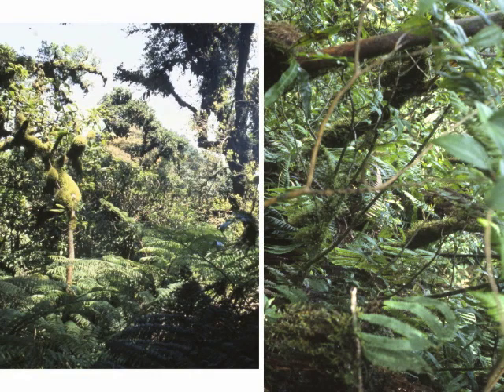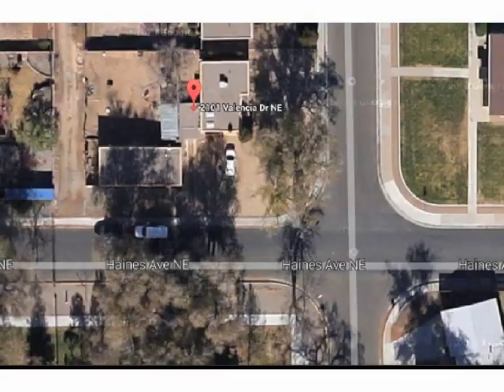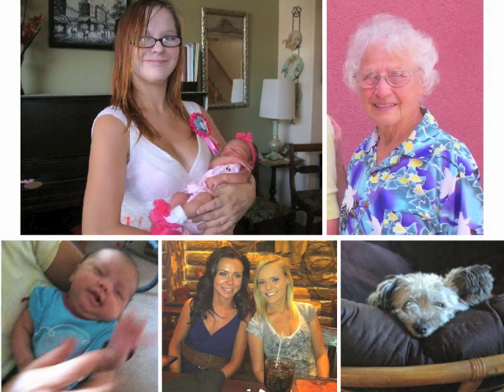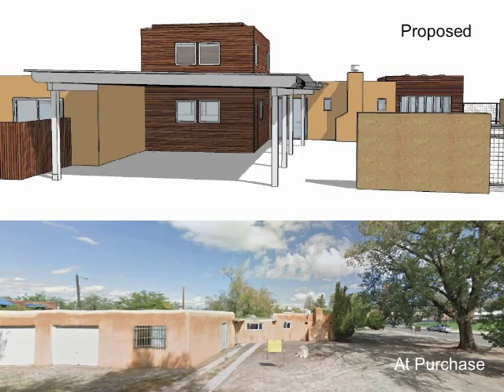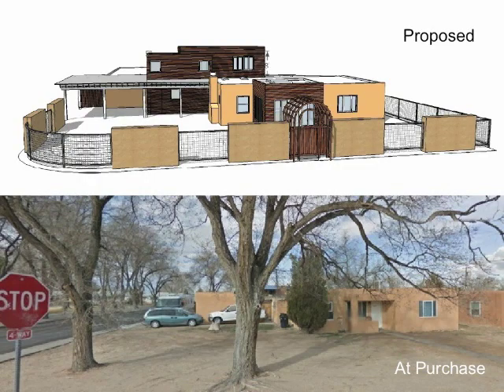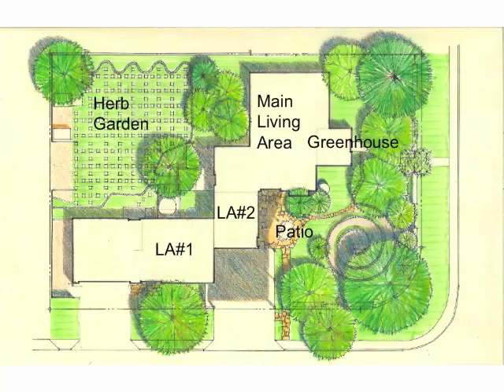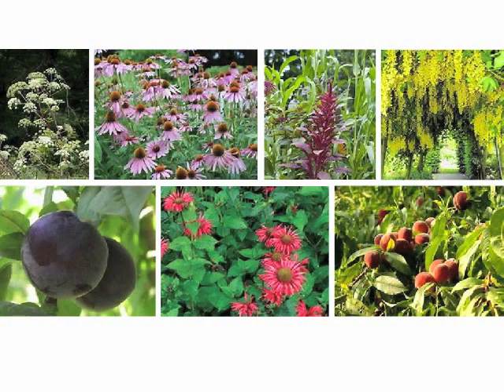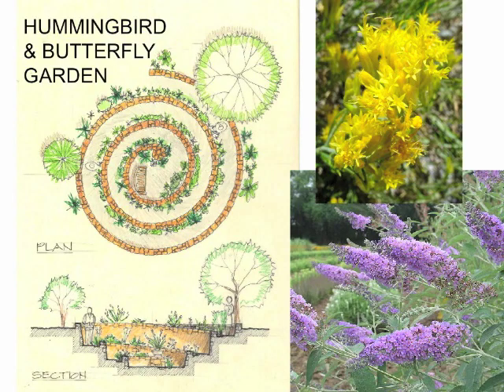PechaKucha Albuquerque September 2013: Lynn Doxon + Robert Habiger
Uptown Herbs + DPS Architects